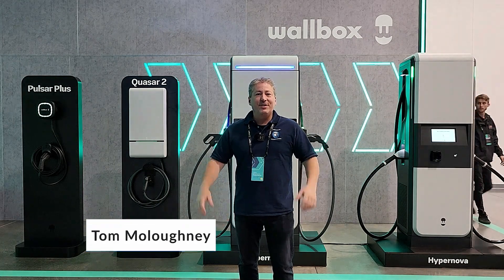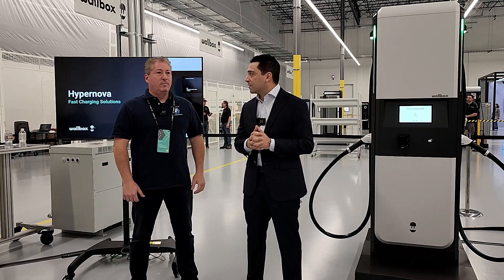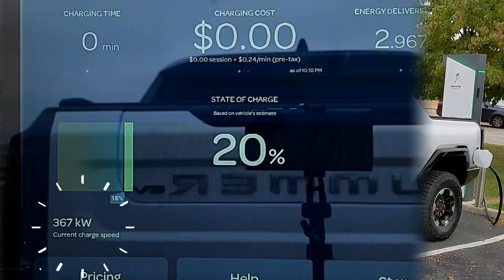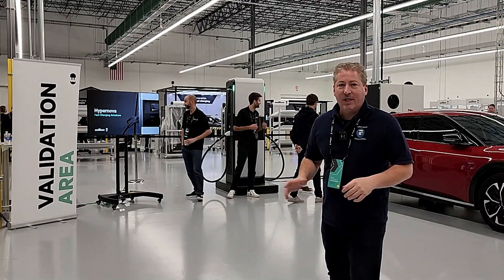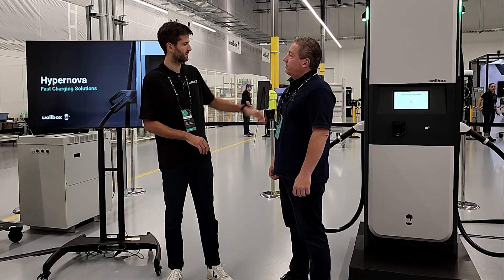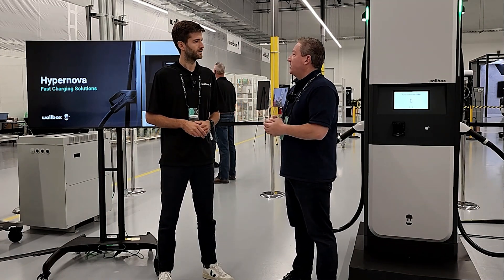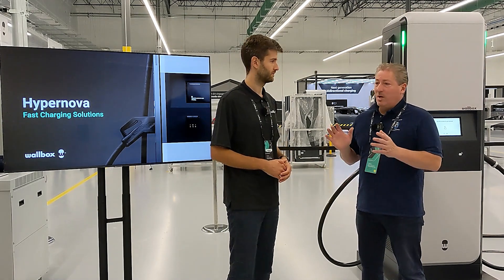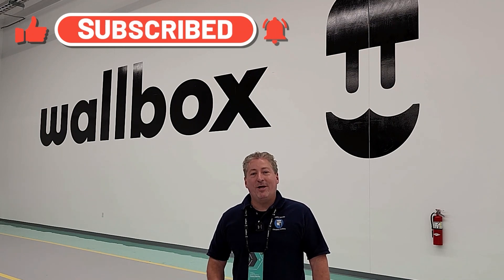1,000,000 EV Chargers by 2030! Wallbox Arlington, Texas Factory Tour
I took a tour of Wallbox's new Arlington, Texas manufacturing plant on October 27th, 2022, the day of its grand opening. I was able to check out the company's all-new 400-kW DC fast charger, the production line for its level 2 home and business charger, the Pulsar Plus, and got a quick look at its soon-to-be-released Quasar 2 bidirectional level DC charger. I also spoke with Wallbox's North American GM, Doug Alfaro, and Till Wilmschen, head of DC fast charging.

Chapters:
0:00 Introduction
1:33 The inbound warehouse
2:06 I chat with Doug Alfaro, GM of Wallbox North America
6:42 The Wallbox Pulsar Plus assembly line
8:13 The Wallbox Quasar 2 bi-directional DC charger
9:40 The Hypernova validation area
11:39 Interview with Till Wilmschen, Director of DC fast charging at Wallbox
20:59 The outbound warehouse
21:53 Outro